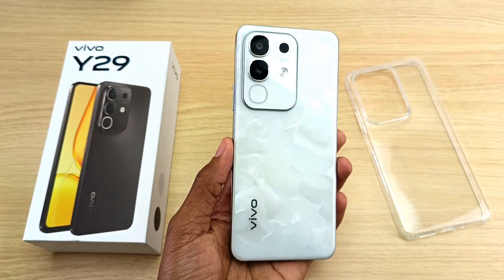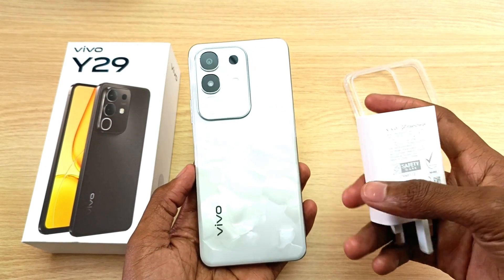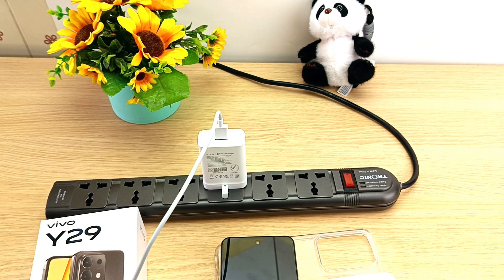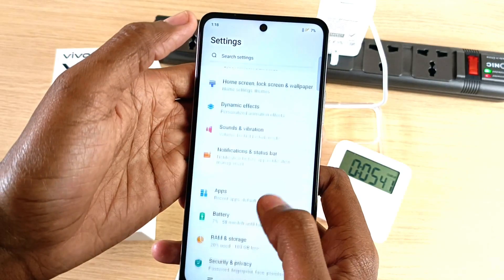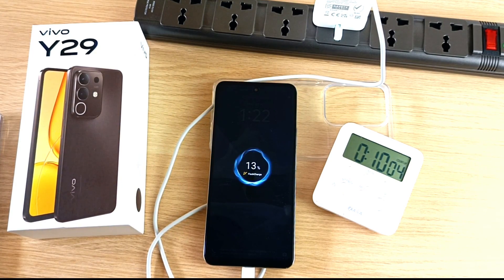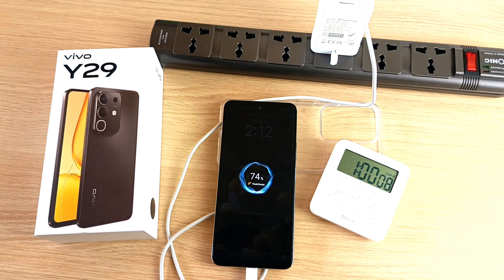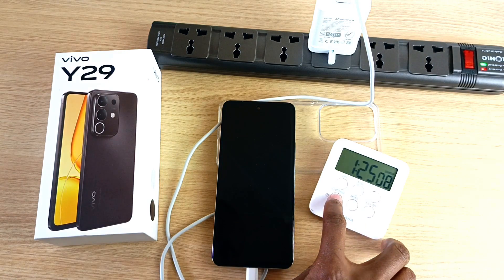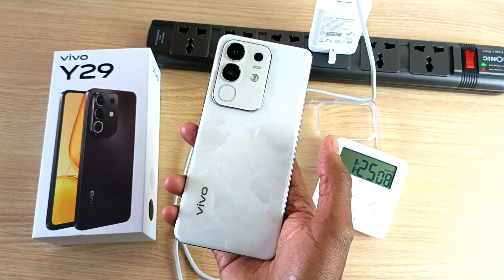vivo Y29 Battery charging experiment; 6500mAh with 44-Watt Charger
The new vivo Y29 has a 6500mAh BlueVolt battery. It's bigger than its predecessor's Y28's 6000mAh battery. This battery is enough to provide ample power for extended periods of time.

How long will the 44-Watt charger take to fill the massive 6500mAh battery on the vivo Y29? Let's find out.

I started the experiment at 1% charge with warnings to plug in the charger
Start – 0% (phone OFF)
3 Min – 2%
5 Min – 6%
10 Min – 13%
15 Min – 20%
20 Min – 27%
25 Min – 33%
30 Min – 39%
40 Min – 51%
50 Min – 62%
1 Hour - 74%
1 Hour 10 Min - 83%
1 Hour 20 Min - 90%
1 Hour 25 Min - 100%

With the included big rated 44-Watt charger, I got up to 39% in only half an hour, 74% in 1 hour and full battery in an hour and 25 Minutes. It also features an Emergency Power Saving Mode, which conserves all residual power to ensure emergency use even at 1% power. This performance can be assured with the 5-Year Battery Health from vivo. You are guaranteed a longer battery life with the Y29.